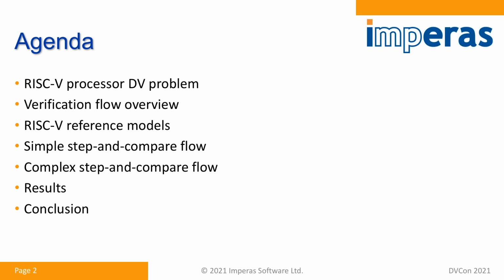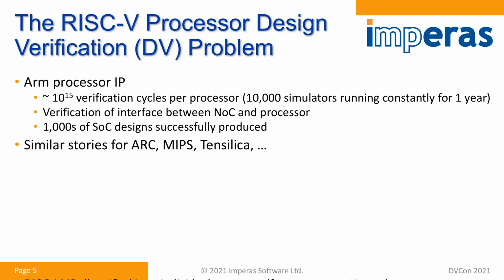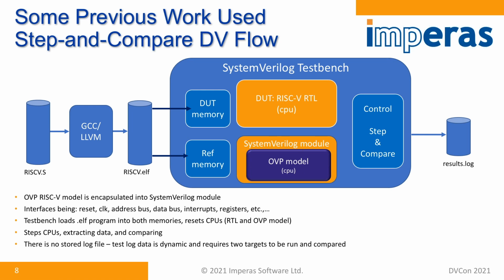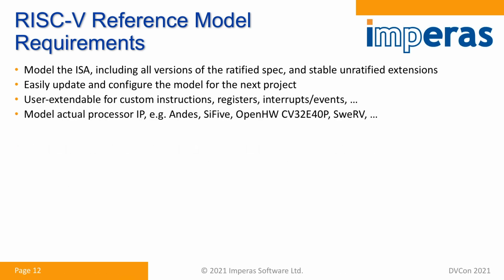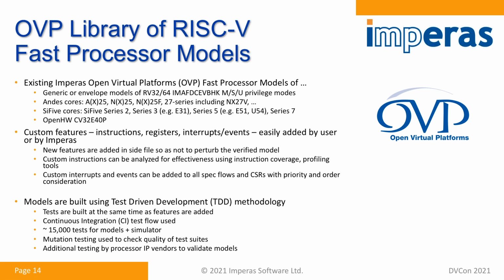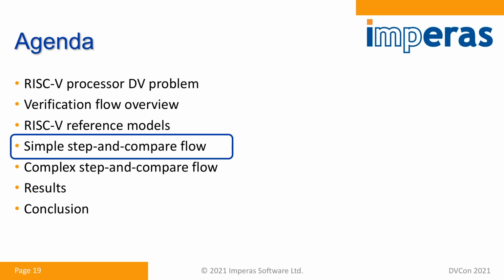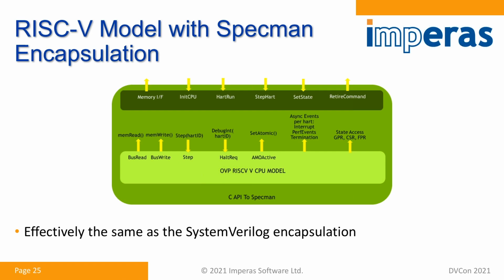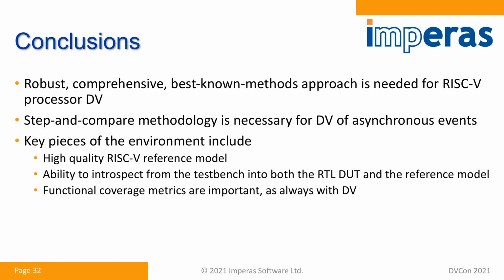RISC-V Processor Verification Case Study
The open RISC-V instruction set architecture is gaining traction with both semiconductor vendors and systems companies. But how to verify the RISC-V processor implementation, especially when developing the RTL and/or adding custom instructions? The goal of this presentation is to report on the techniques used and lessons learned for the verification of a RV64IMACBNSU RISC-V processor by an experienced SoC design team, including the development of the reference model and the SystemVerilog and C encapsulation of the reference model, the step-and-compare flow used included co-debug, and the Specman environment.

By:
Adi Maymon, NVIDIA
Shay Harari, NVIDIA
Lee Moore, Imperas Software Ltd
Larry Lapides, Imperas Software Ltd